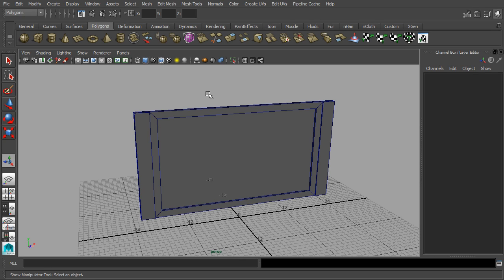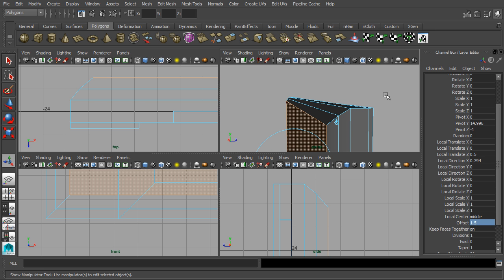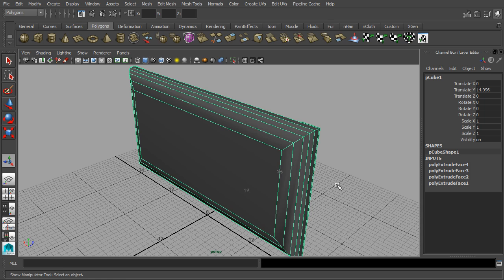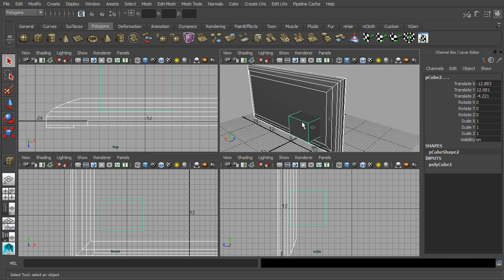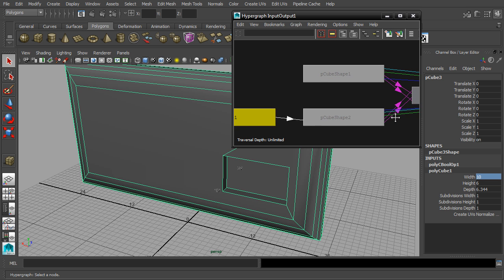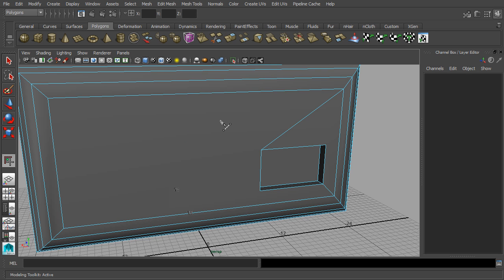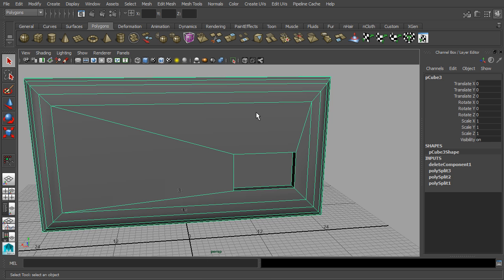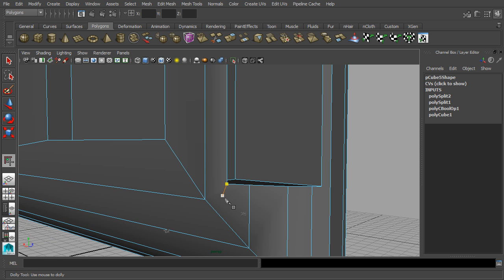Tutorial - Maya Low Polygon Modeling part 3 of 5